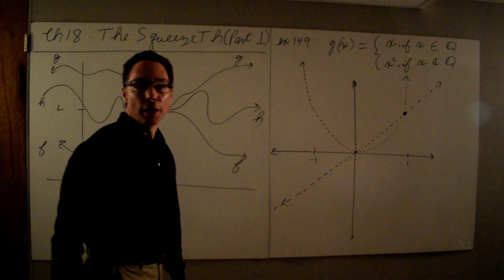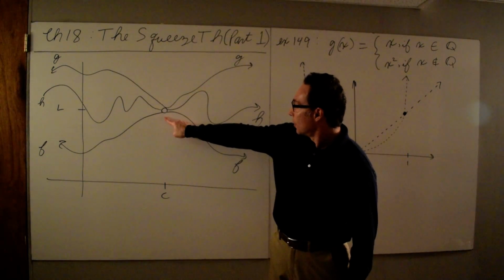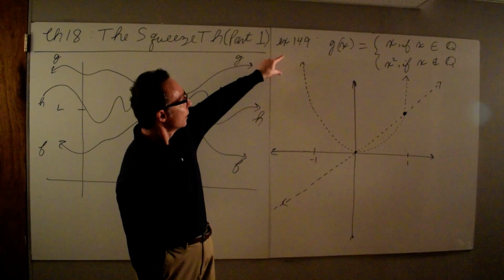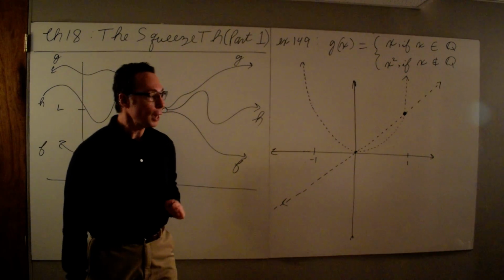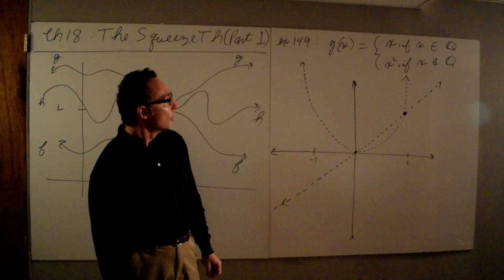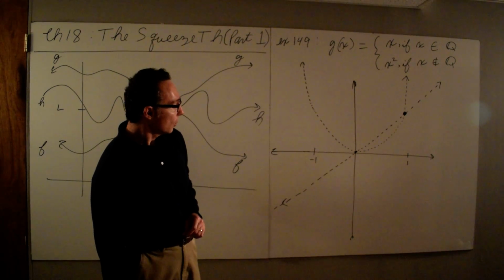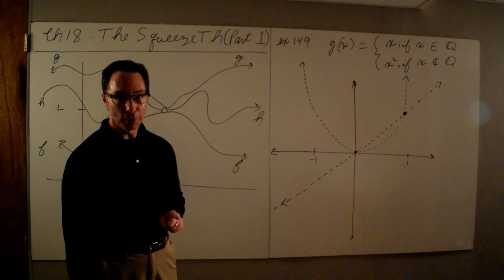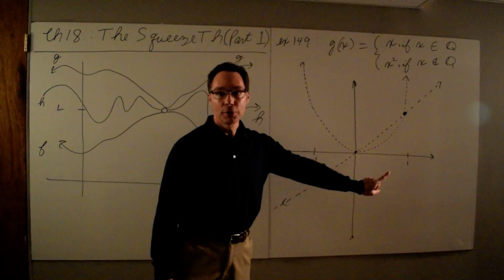Chapter 18 Part 1